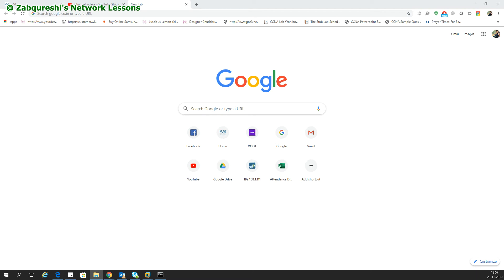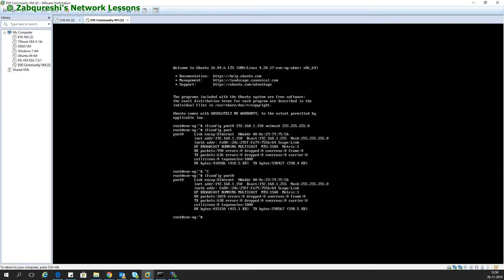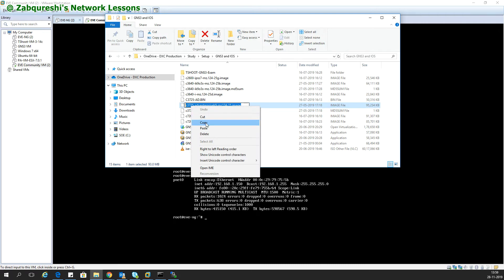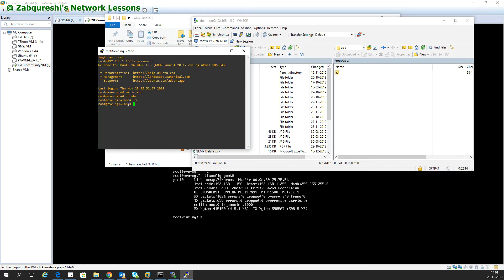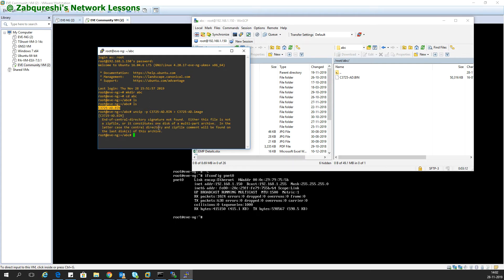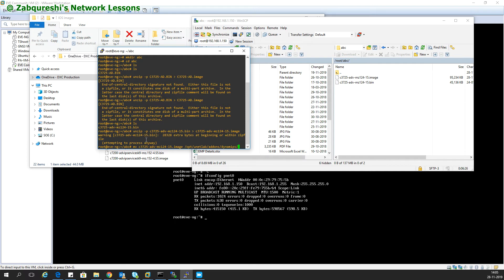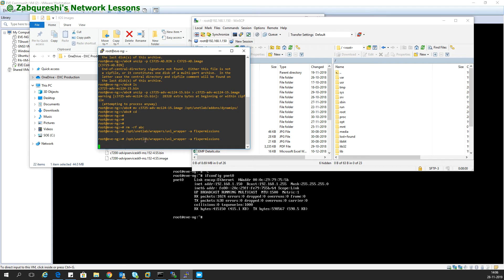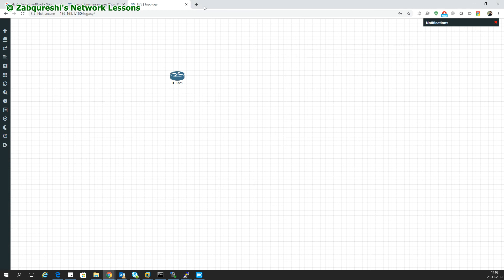Adding cisco router in EVE ng and setting Idle pc value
How to add cisco router in eve. EVE-ng.
Setting idle pc value in eve-ng
mkdir abc
cd abc
mkdir abc
cd abc
command : unzip -p [filenme.bin]   [filename.image]
cd
rm -rf abc
/opt/unetlab/wrappers/unl_wrapper -a fixpermissions
dynamips -P 3725 /opt/unetlab/addons/dynamips/c3725-adventerprisek9-mz.124-15.T14.image
Go back to router session and press two key combo CTRL with ] then key i. Dynamips will calculate suggested Idle PC values: